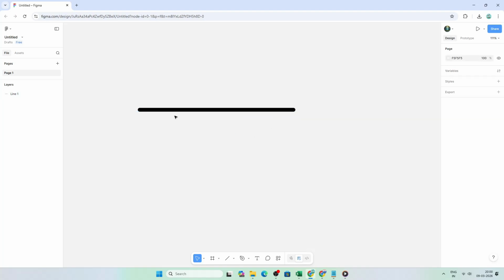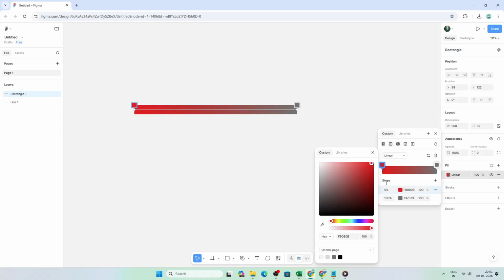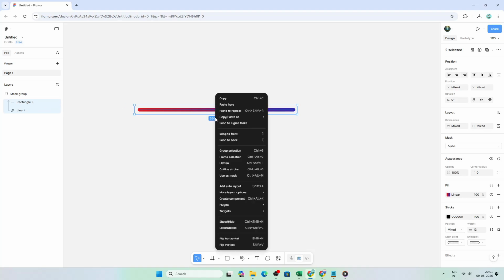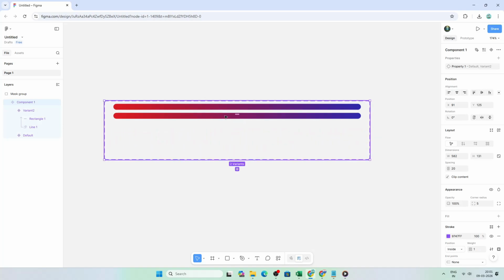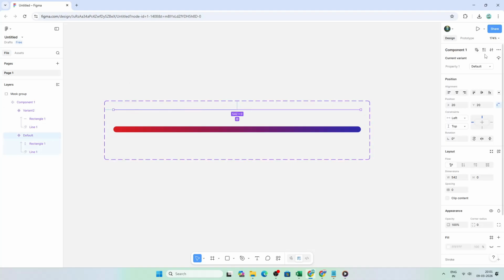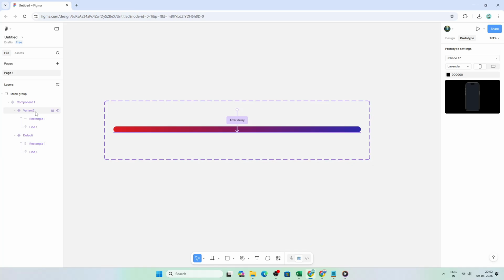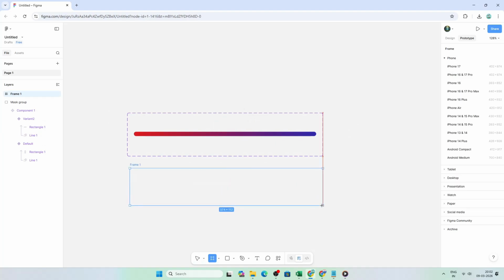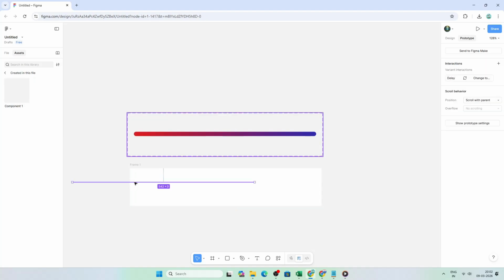How To Design An Animated Line In Figma (Step By Step)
Learn how to design an animated line in Figma with this quick and easy tutorial. This Figma animation guide covers everything you need to know about creating moving strokes, progress bars, and path animations using Smart Animate to enhance your UX/UI design workflow.